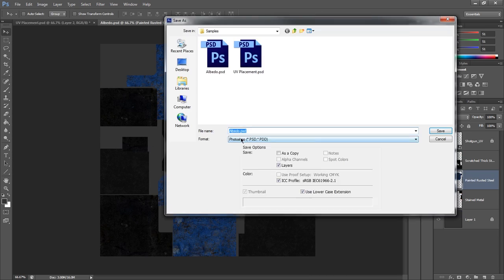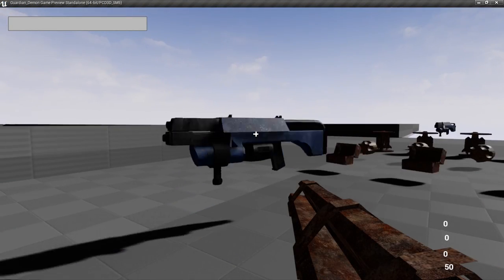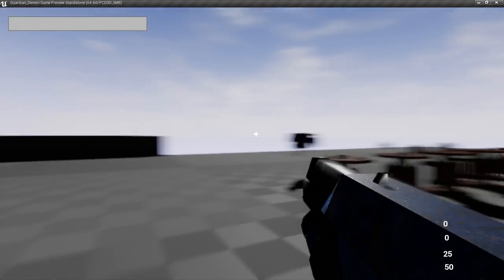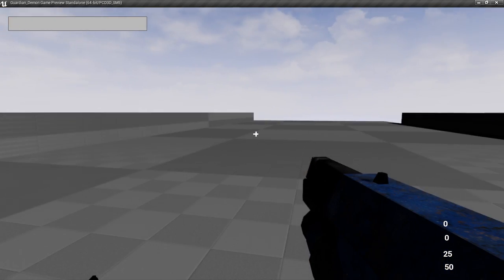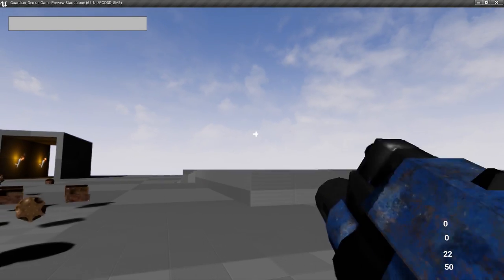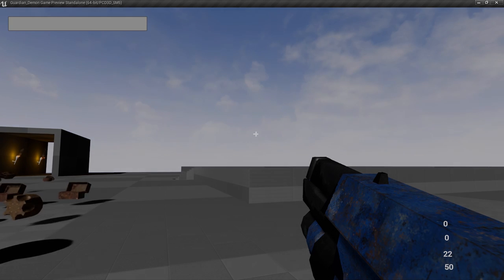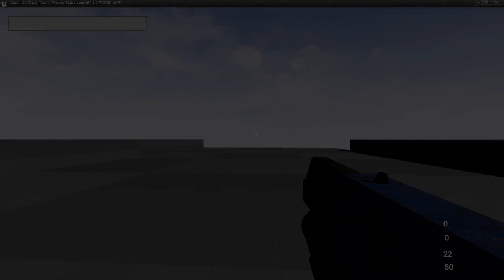Development Commentary Shotgun Pipeline